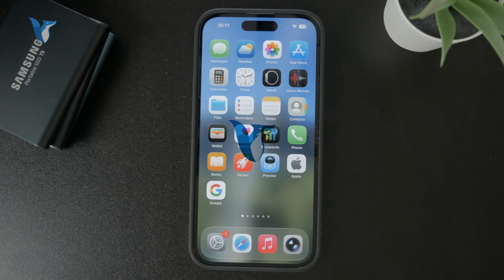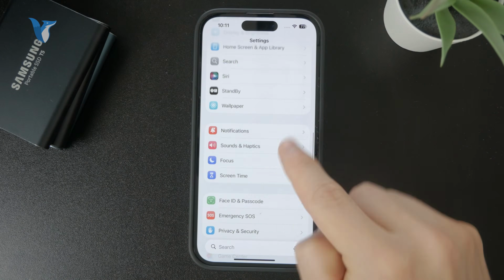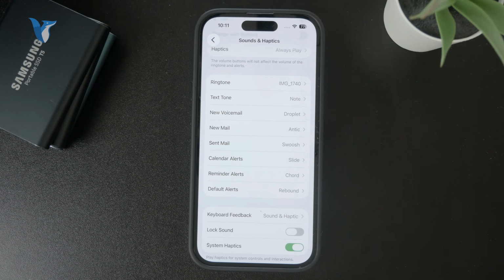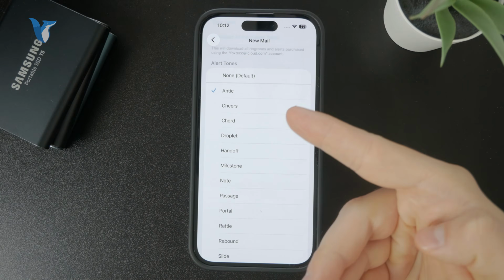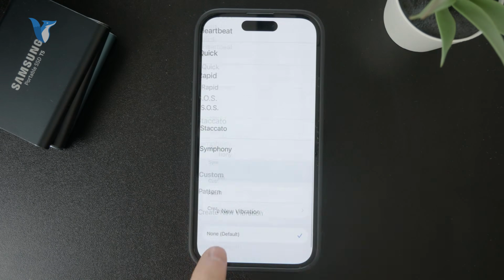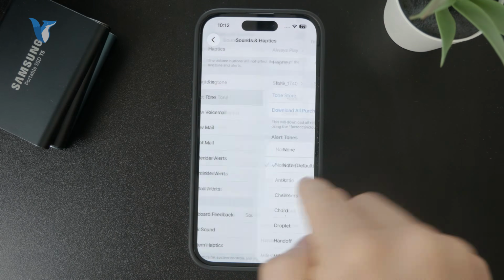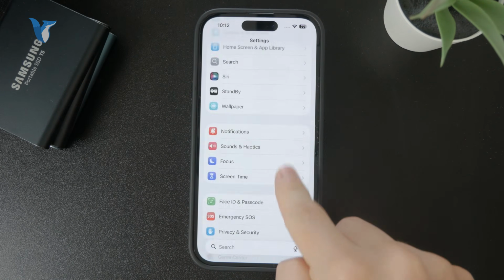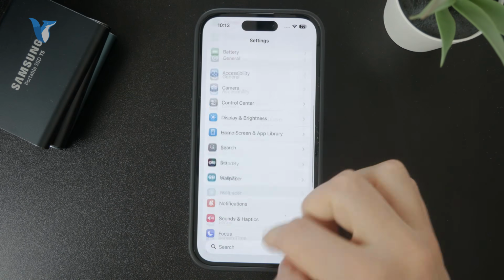How to Enable Specific Vibration for App Notification iPhone (tutorial)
Want to set a specific vibration for app notifications on your iPhone? In this video, I show you step by step how to customize vibration patterns so you can recognize alerts without looking at your screen.